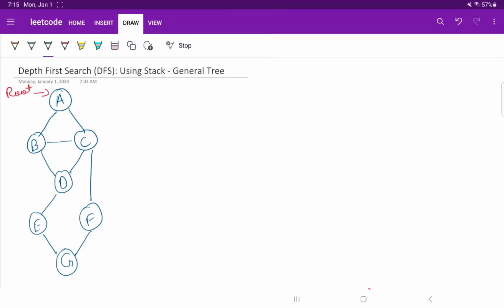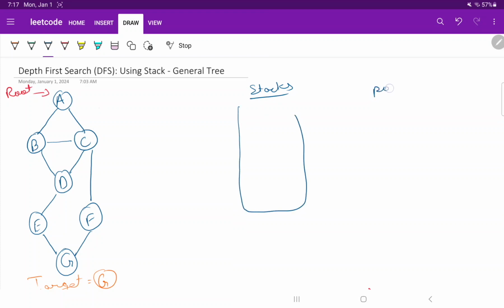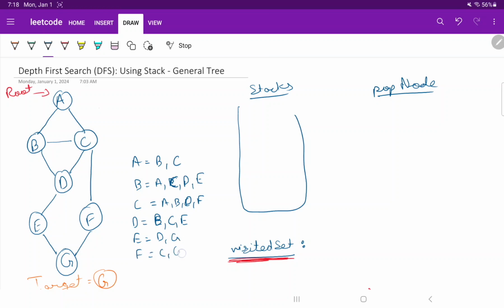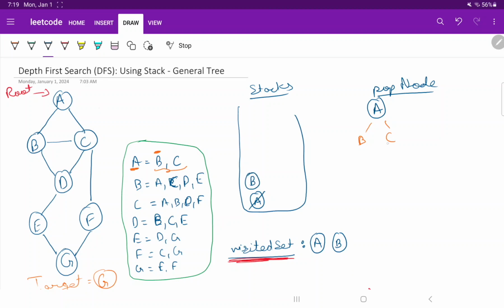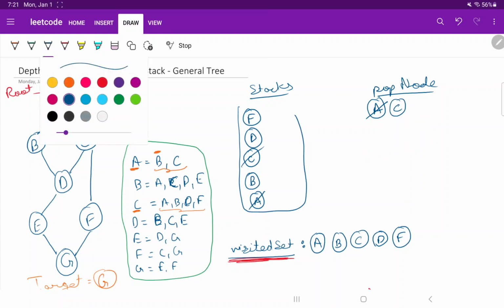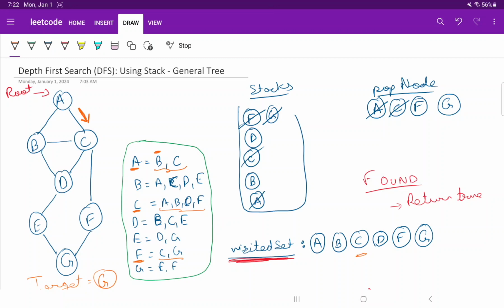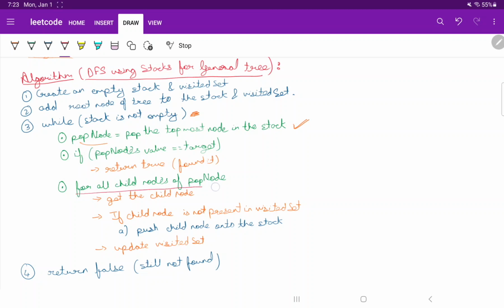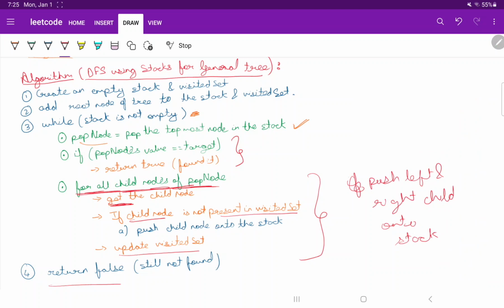Depth First Search (DFS) Algorithm: For General Tree Using Stacks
🌲 Navigating the Depths: DFS for General Trees Using Stacks! 🎥

Hello fellow coders! In my latest video, we dive into the intricacies of the Depth First Search (DFS) algorithm specifically tailored for general trees. Join me as we explore the nuances of DFS with stacks, unraveling the mysteries of tree traversal in the process.

Feel free to drop your questions and insights in the comments. Let's master DFS for general trees together! 💡🌳